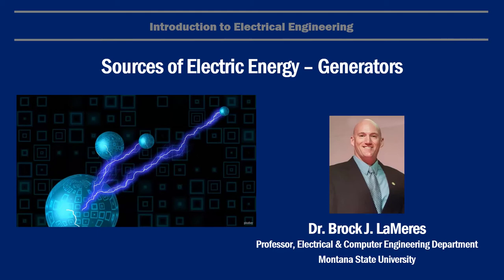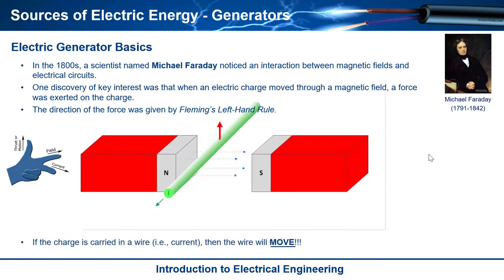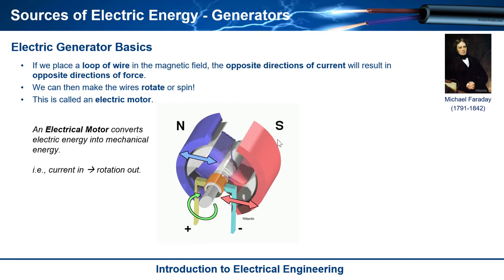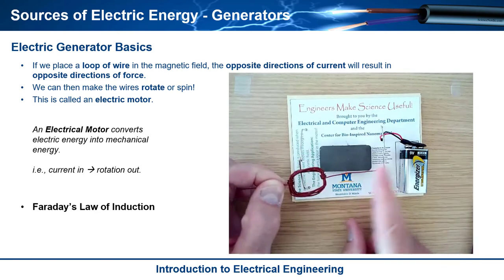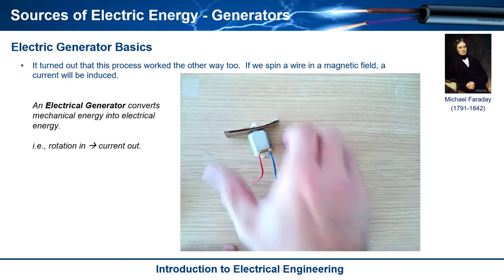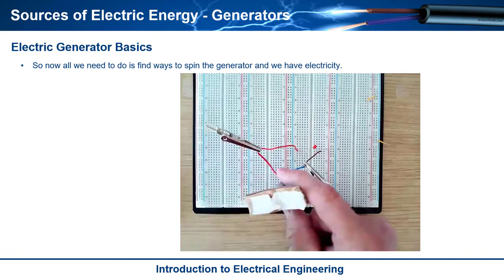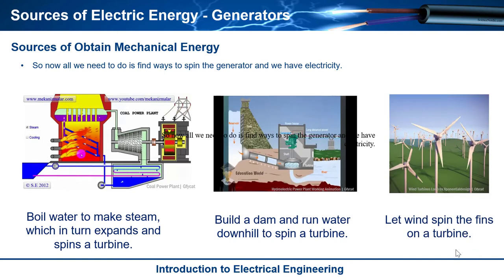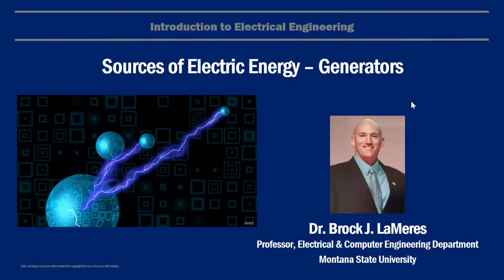Sources of Electric Energy - Generators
This video introduces the types of electric energy in use today and then focuses on the specifics of electric generators.  It discusses the theory of operation and the different types of ways that generators can obtain mechanical rotation to convert to electricity.